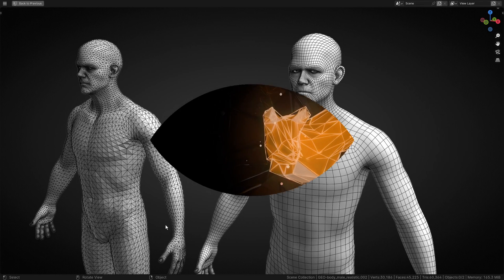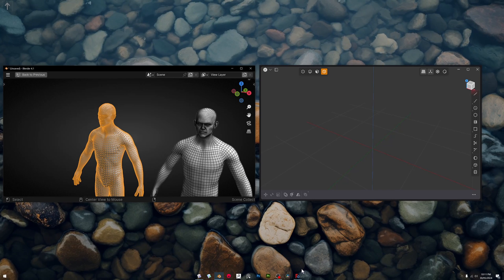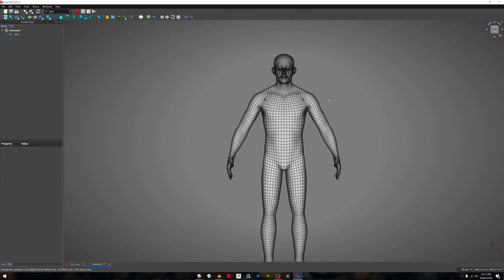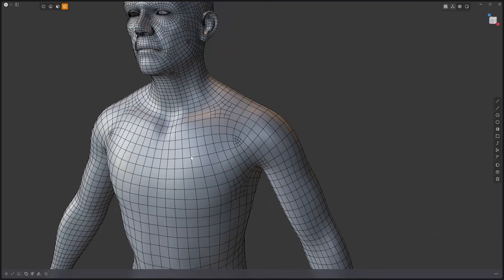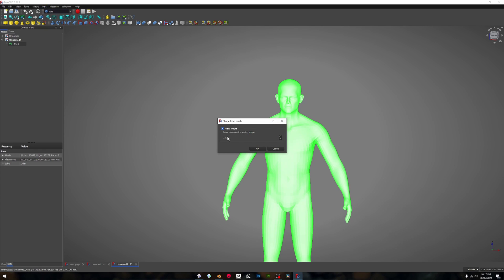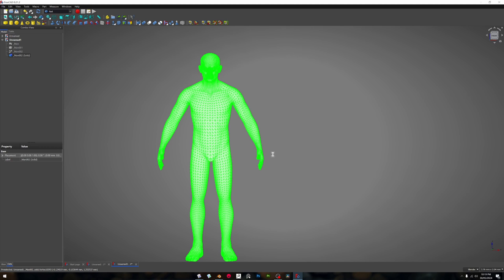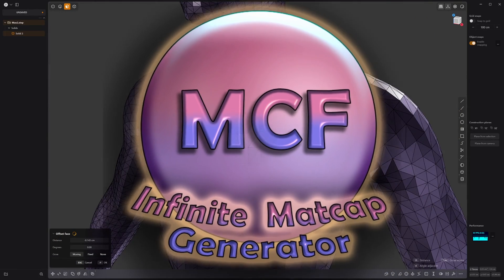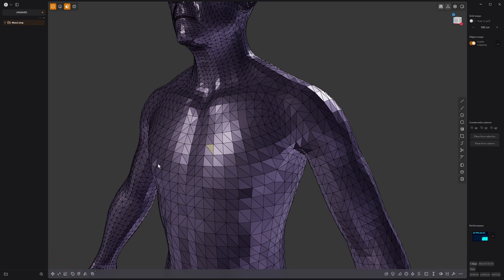Polygons to Plasticity (Blender, Freecad, Plasticty-Indie)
More Tricks to get Polygons into Plasticity!
(Note: The XNURBS Feature is only available with the Studio License)

Buy Matcaps Forever - Infinite Matcap Generator:
Blender Market:

Buy N-Gone One Click Asset Optimizer Plug in for Blender:
Blender Market: